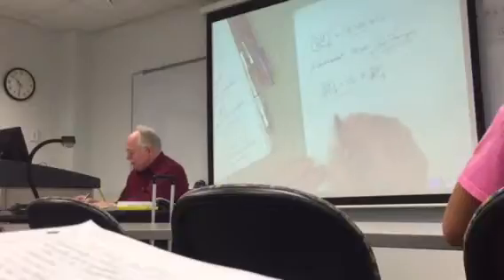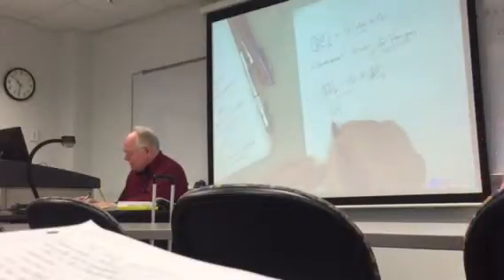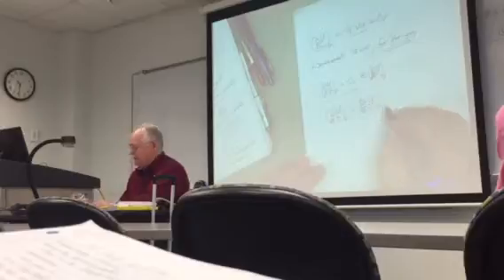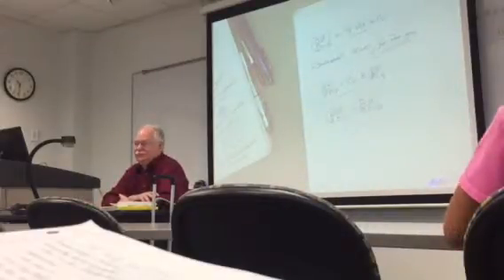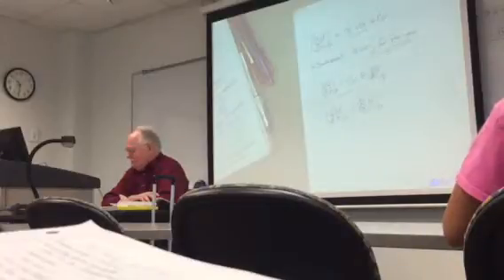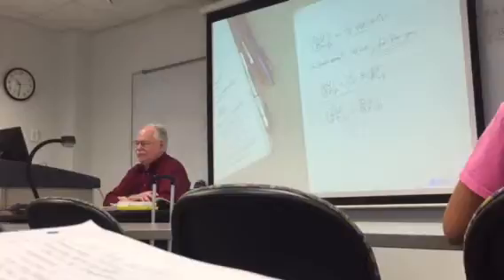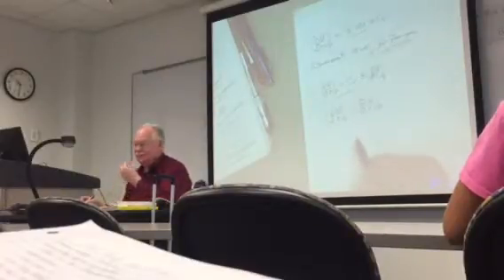PChem lecture 10/8/15 6